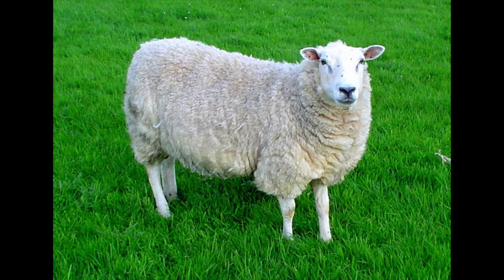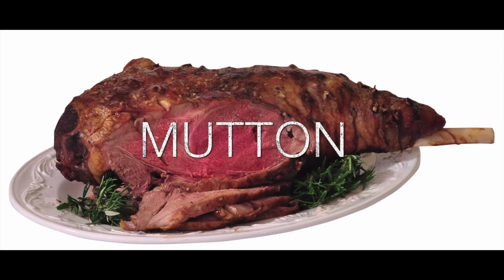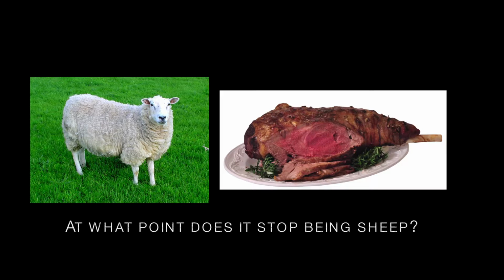Media Meditations: What's in a Name?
Why does the English language have two words for the same basic things, and how did that inspire modern superheroes?